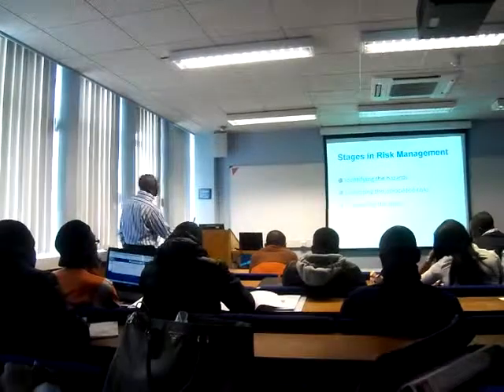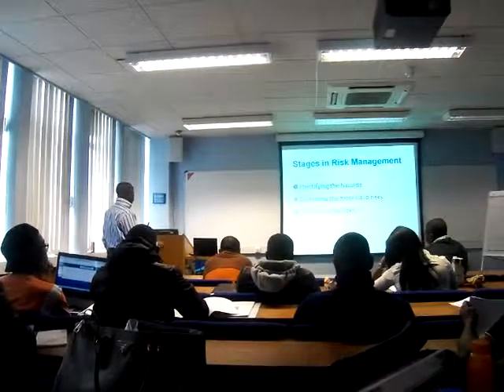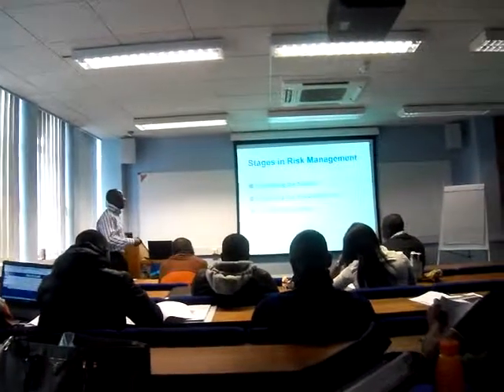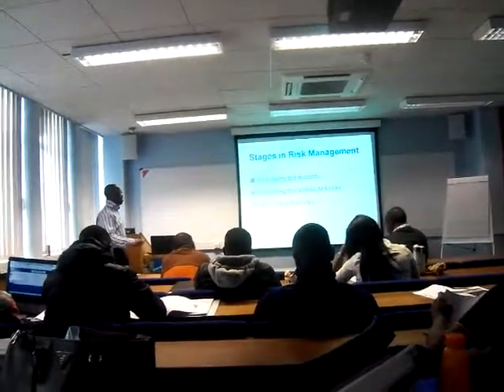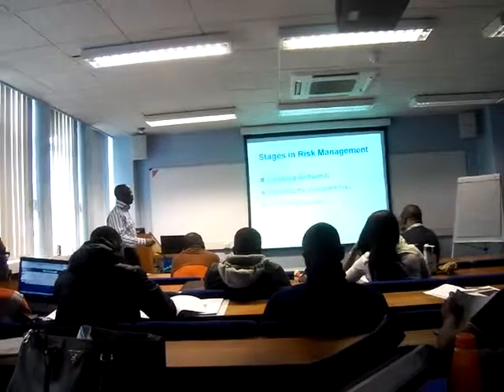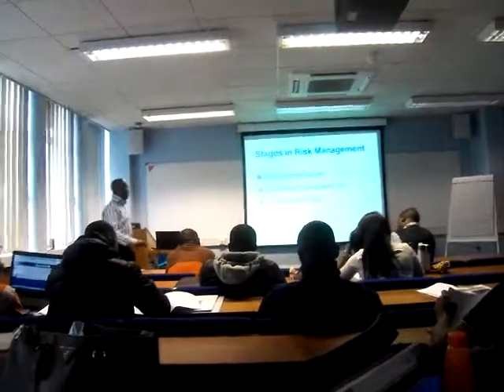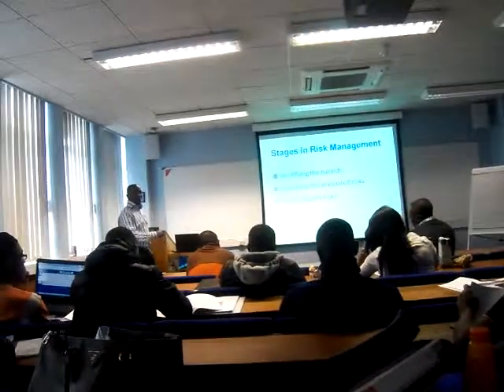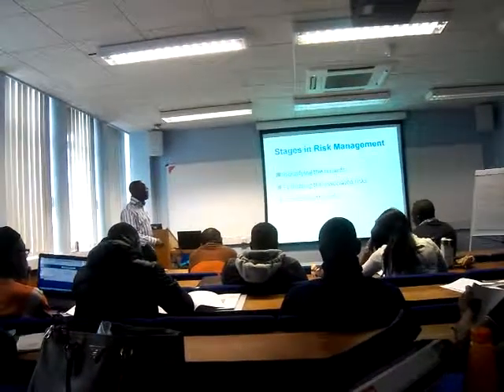IOSH Managing Safely Training @ Coventry